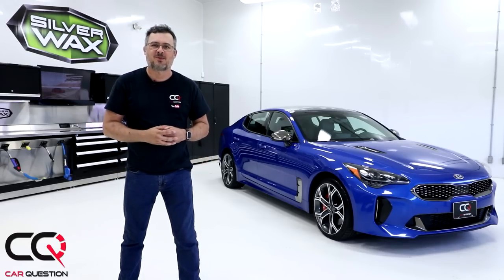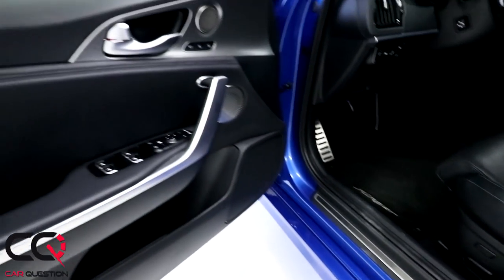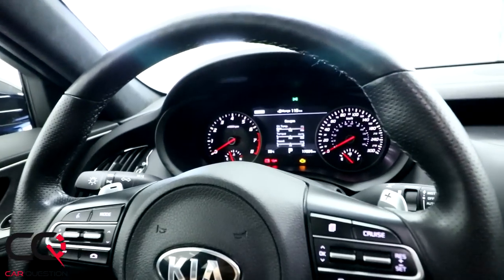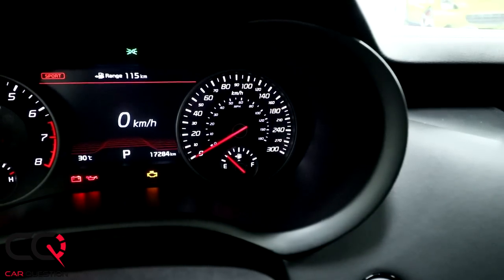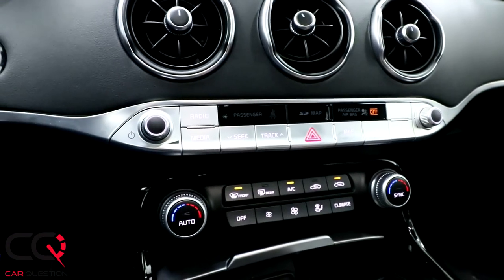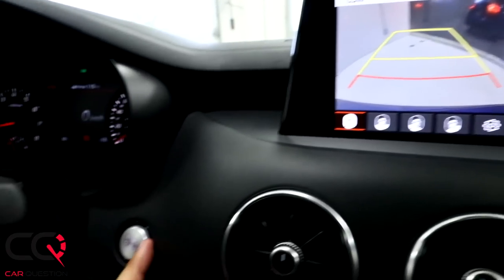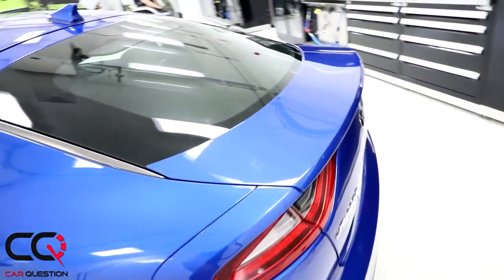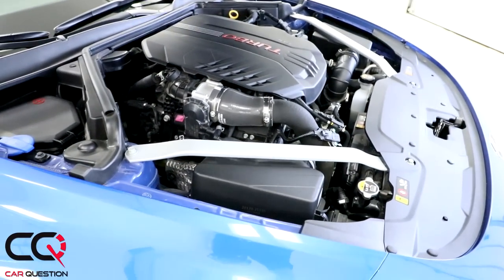Kia Stinger | An interior that reflects the price you PAY! | Review part 2/6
Kia Motors follows through on the promise of a production model of the GT Concept by giving us the Kia Stinger! It's a powerful all-new Fastback Sports Sedan that will catapults the Kia Brand to a faceoff with some of Germans best! designed in Frankfurt, developed on the Nürburgring, built by the brand ranked highest in initial quality, it offers an available in-house engineered all-wheel-drive system designed to help improve stability and traction and elevate driver confidence! Impressive power is available with the 3.3-liter twin-turbo V6 Lambda II engine, which produces 365 horsepower at 6,000 rpm and offers 376 lb.-ft. of torque from 1,350 – 4,500 rpm.

So check out our video review of the 2018 Kia Stinger!

Competition in Sports Sedan segment: Kia Stinger | Alfa Romeo Giulia | Audi A5 Sportback | Mercedes-Benz C-class | Jaguar XE | Volvo S60

My equipment:

goo.gl/jiYDJV

Sound Micro: Sennheiser AVX Digital Wireless Microphone System - ME2 / 835 Combo Set

Tripod:
Vanguard VEO 265AB Aluminum Travel Tripod with Ball Head

Field Monitor:
Neewer NW759 7Inch 1280x800 IPS Screen Camera Field Monitor